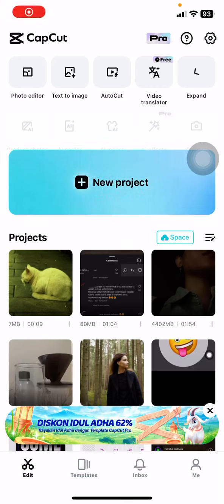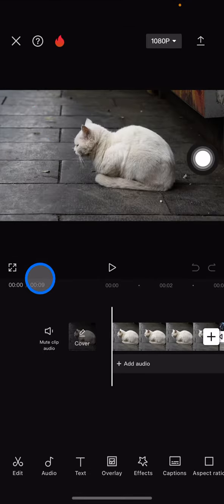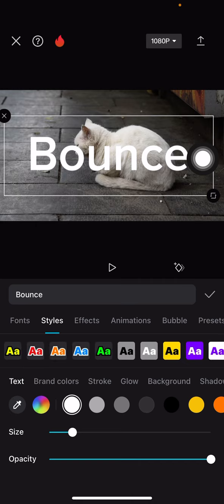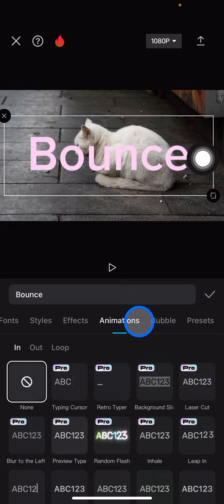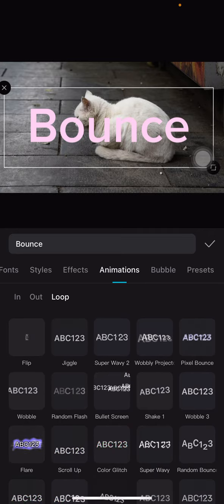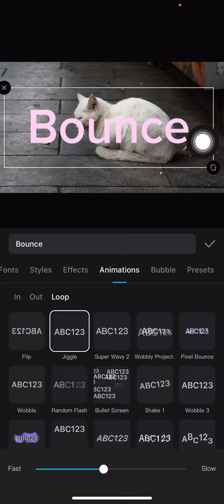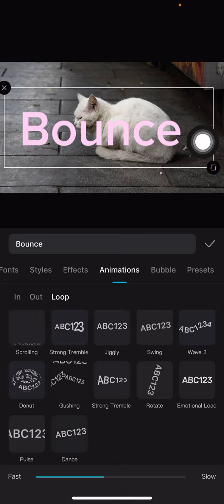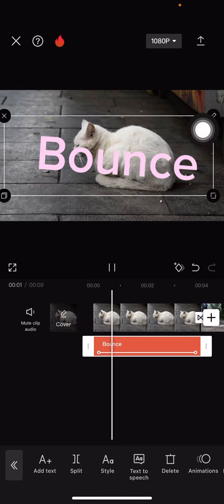CAPCUT EDIT TIPS! How to Make Bounce Text for Your Video? Explore Capcut Text Animation!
Get this effects on your text to make your editing more engaging. This is how you do it